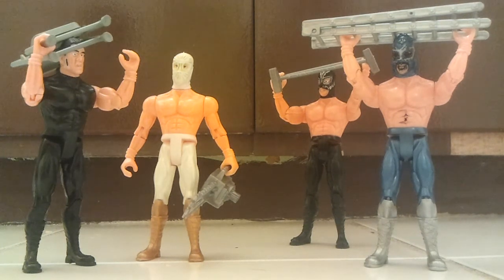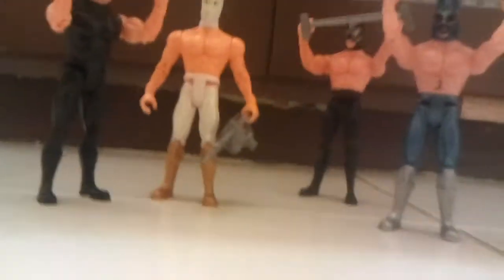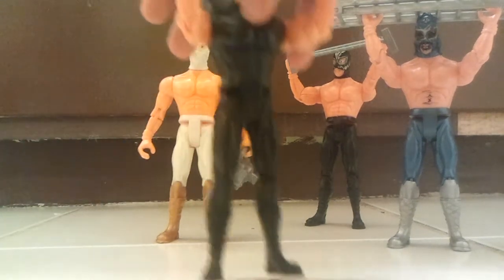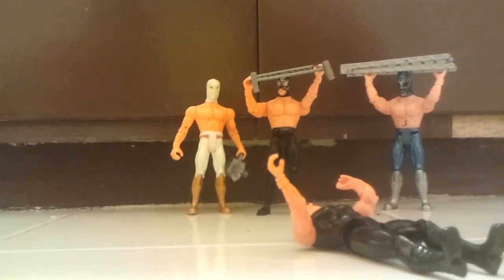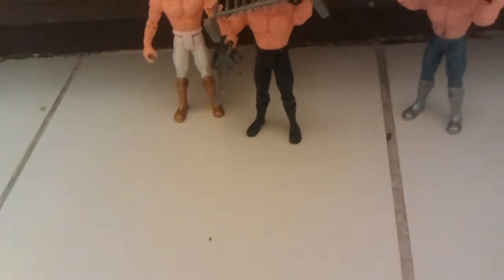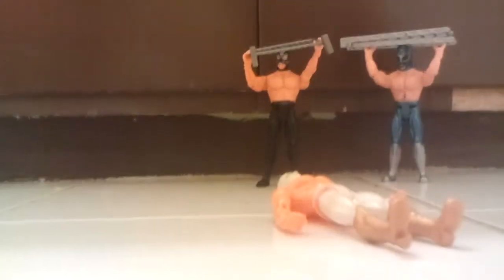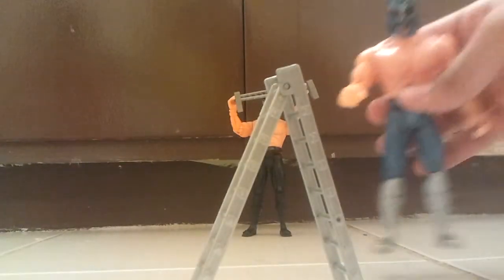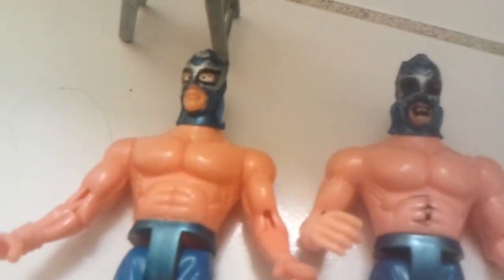Extreme fighting dollar tree wrestlers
A review on dollar tree wrestlers
A review on Mistico , Volador jr , La sombra or el elijido, Super crazy P.S got super crazy and la sombra or el elijido right before i went to go see DBZ BATTLE OF GODS